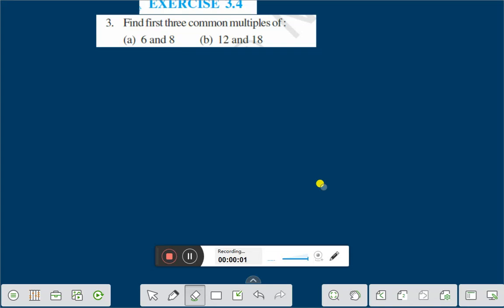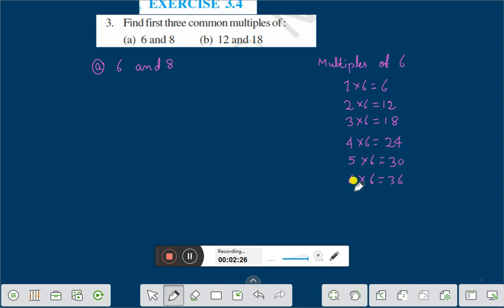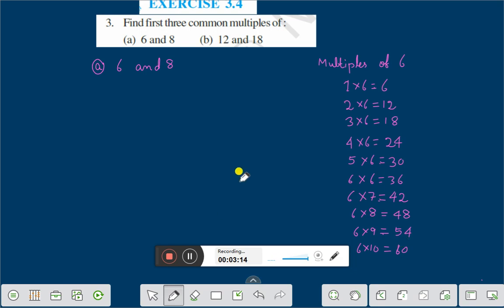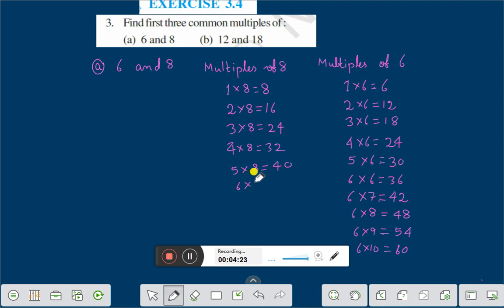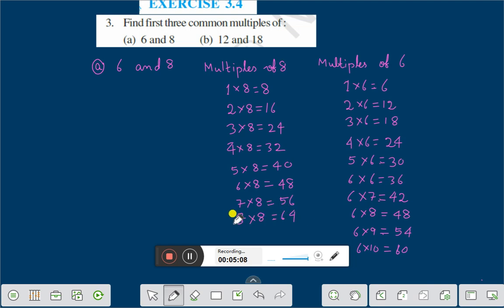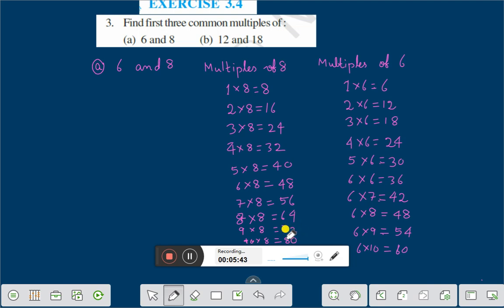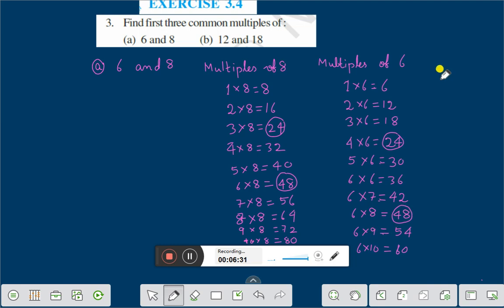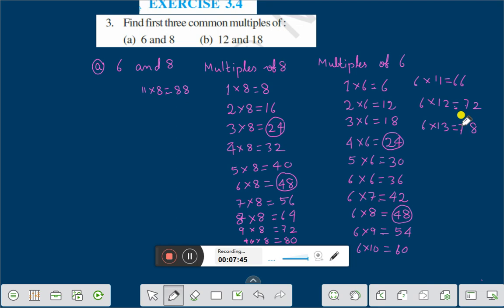EXERCISE-3.4 ,Q.NO- 3(a) ,PLAYING WITH NUMBERS,MATHS CLASS-6,CHAPTER-3